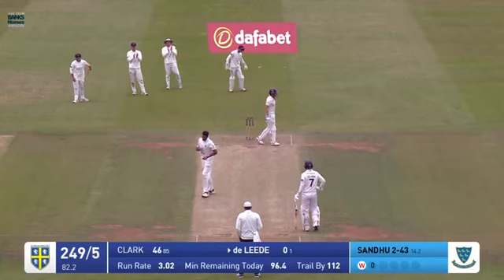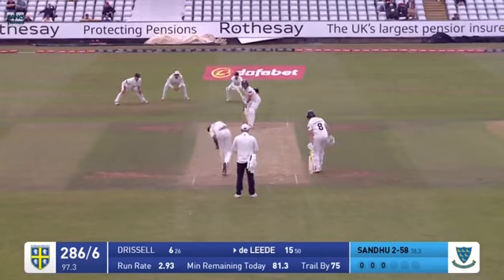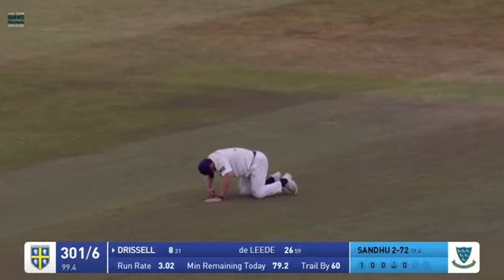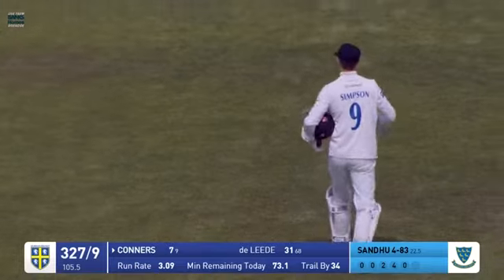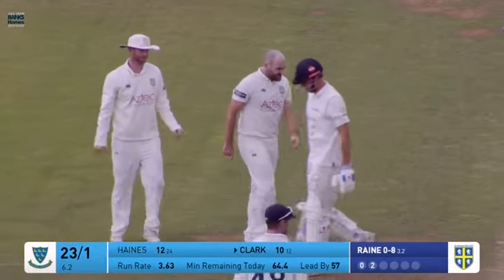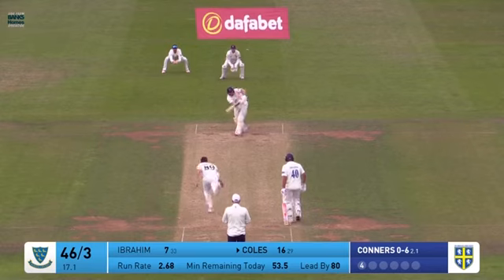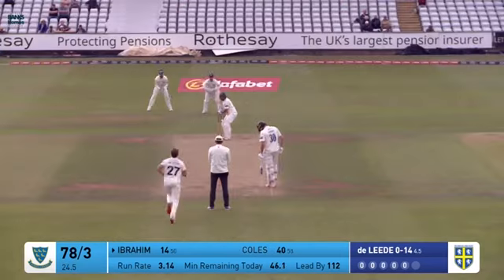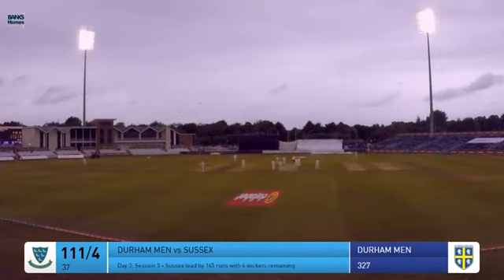🖐 GURINDER SANDHU TAKES FIVE-FER ON DEBUT! | Durham vs Sussex | Day Three Highlights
Highlights from the third day of our County Championship encounter with Durham at the Banks Homes Riverside.